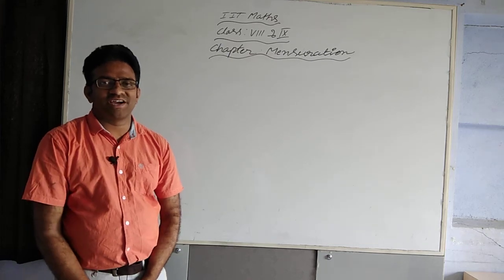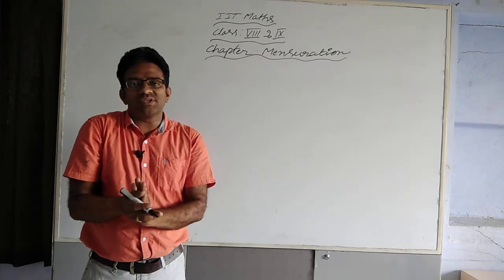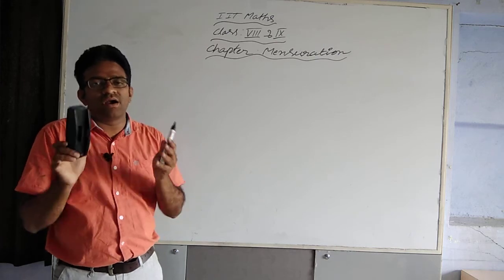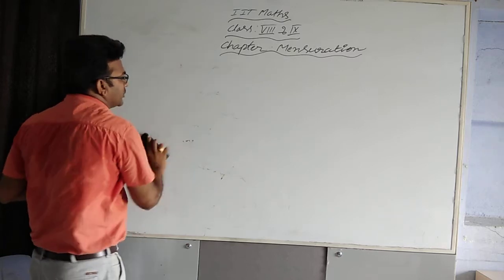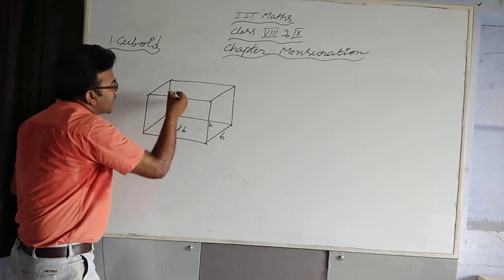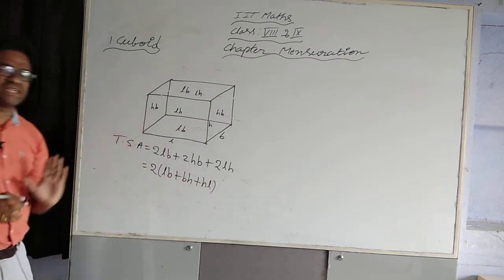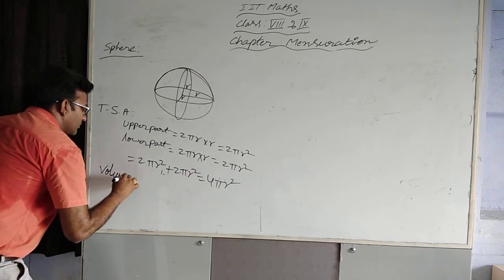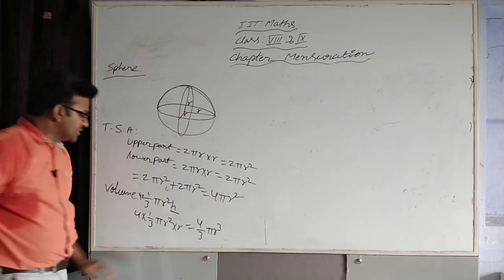VIII & IX STD MATHS, Chapter no 4: Measurement (Part 01)